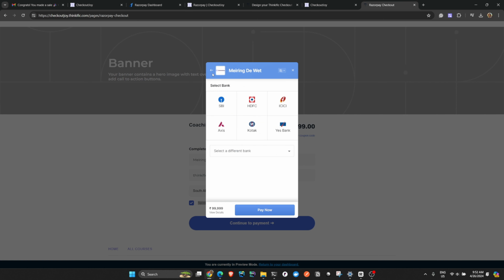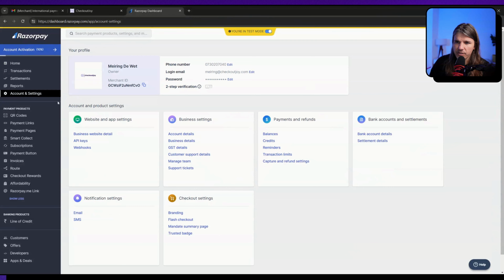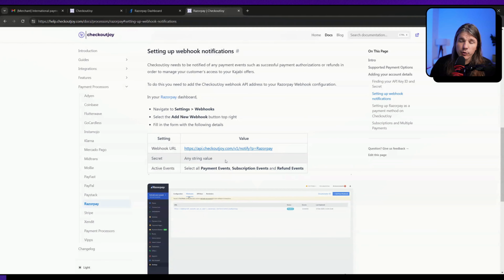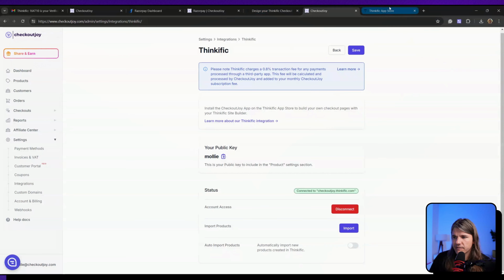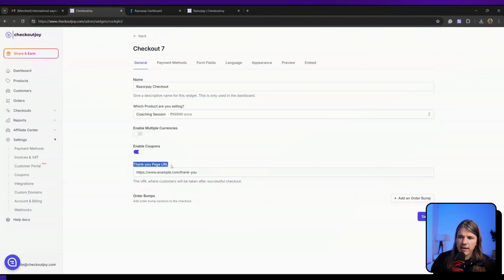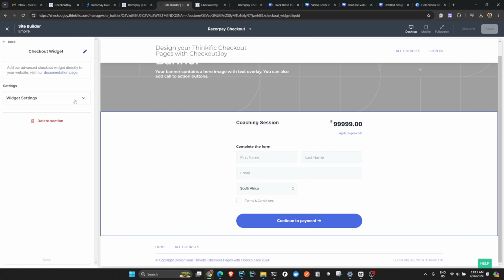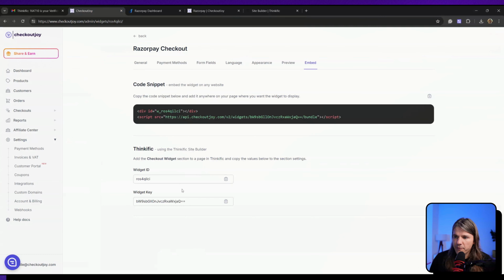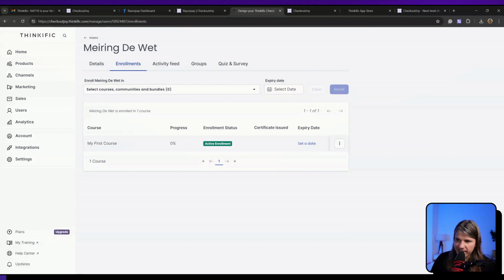How to sell in INR on Thinkific - full Razorpay integration tutorial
This is a start-to-finish tutorial to sell your @Thinkific courses using Razorpay, enabling course creators in India to sell courses and accept over 100+ local payment options.

Follow these few steps and start accepting payments with your Razorpay account on Thinkific.

What is CheckoutJoy?
CheckoutJoy is an e-commerce platform that makes it easy to sell online courses and memberships from anywhere on the web and accept payments with local payment processors and currencies.

CheckoutJoy easily integrates with any website or platform, allowing you to sell in multiple currencies. It automatically adds VAT and sales tax to the cart based on where your customer is from, sends compliant invoices after checkout, and has many other features essential for the ultimate checkout experience.